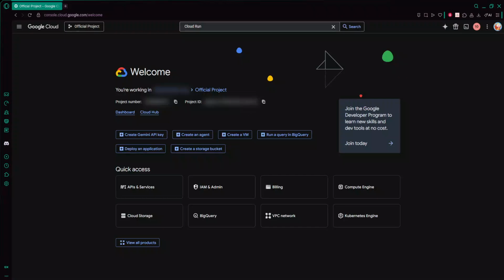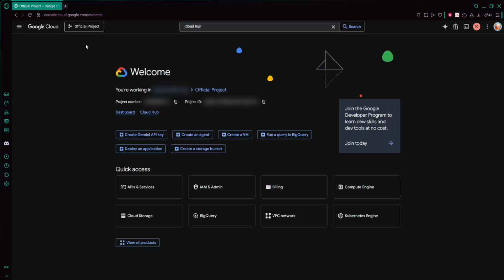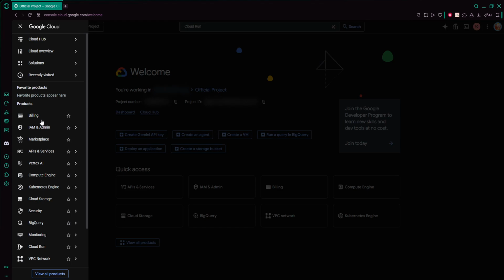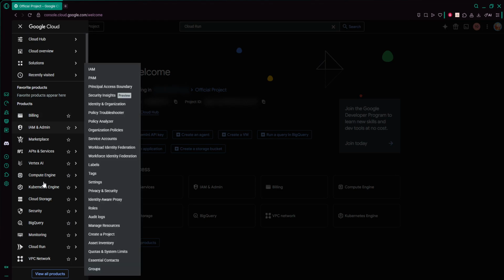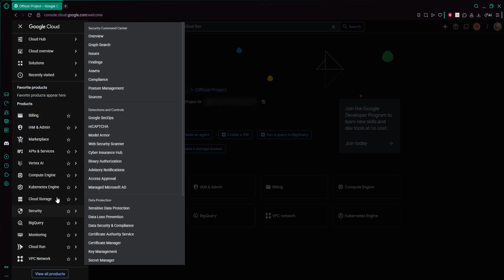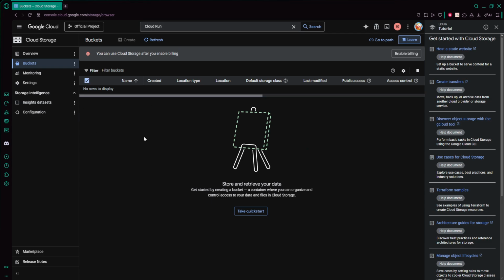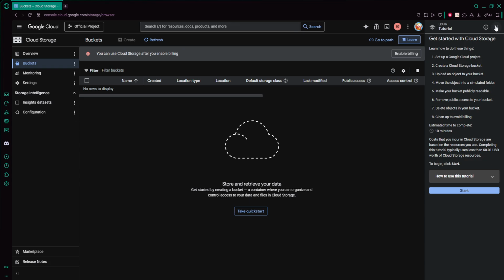How To Clear Google Cloud Storage 2026 (Superb Easy)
In this video, we delve into the essential steps on how to clear Google Cloud Storage efficiently. From managing your storage bucket to deleting unnecessary files, we provide a comprehensive guide to help you optimize your cloud storage usage effectively.

By the end of this tutorial, you'll have the knowledge to clear your Google Cloud Storage and keep it organized. Watch till the end to uncover best practices for maintaining your storage space and maximizing your cloud resources.